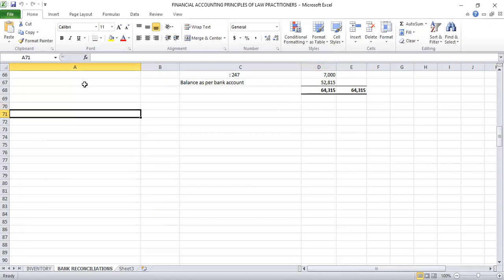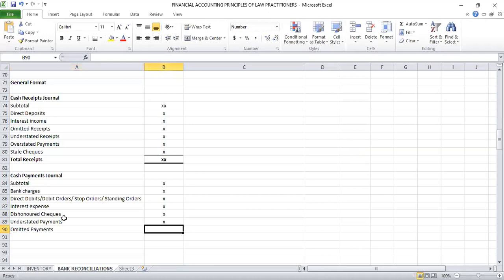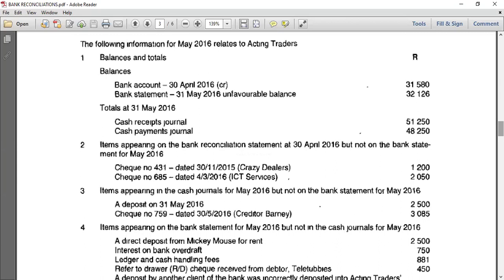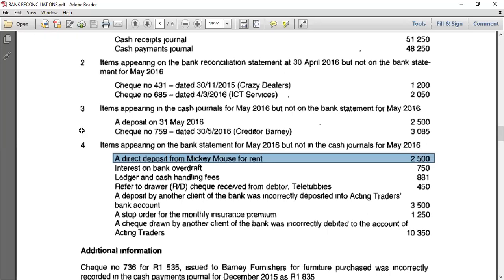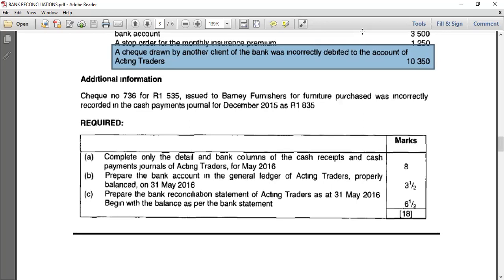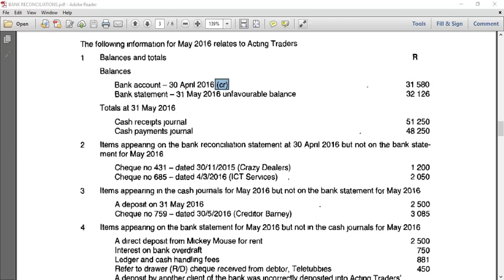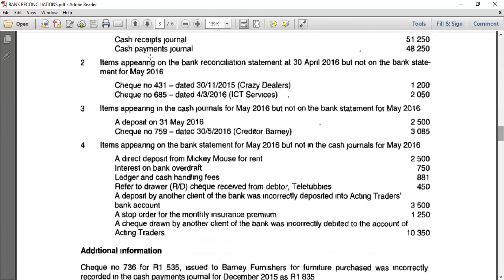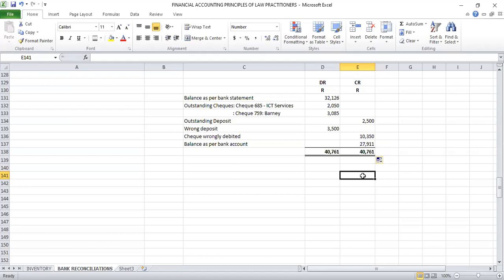BANK RECONCILIATION STATEMENTS 2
Preparation of bank reconciliation statement from descriptive information